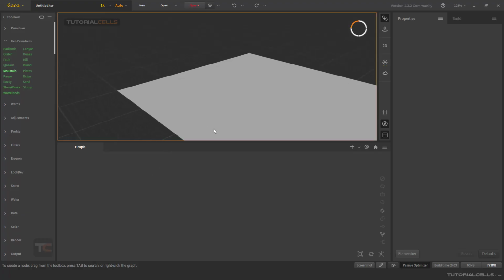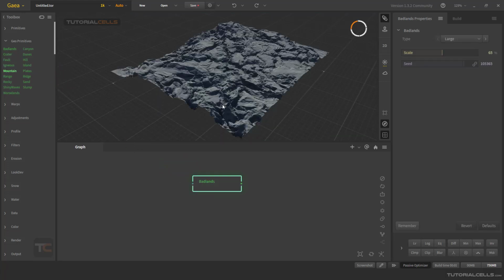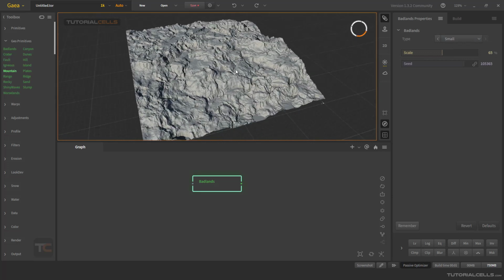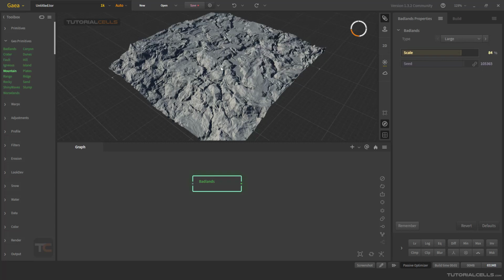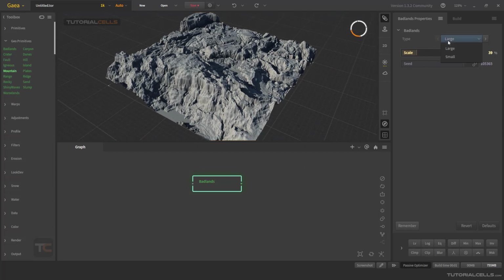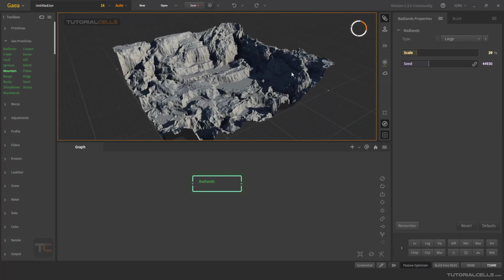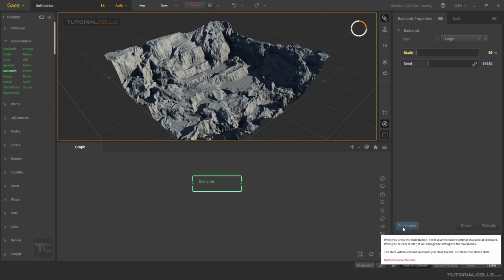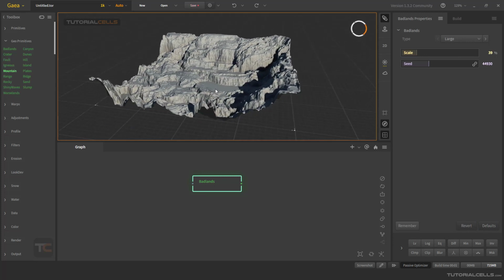0016. geo primitives node ( badland node ) in Gaea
In this section, we examine the geo primitives nodes , badland node